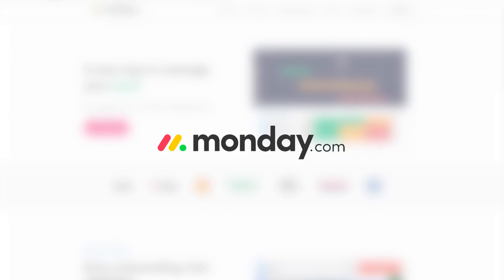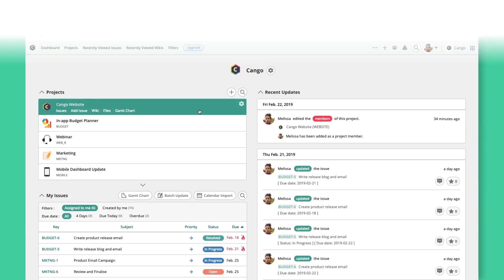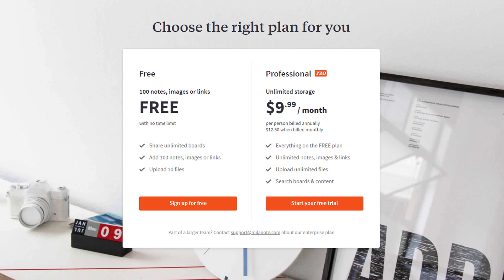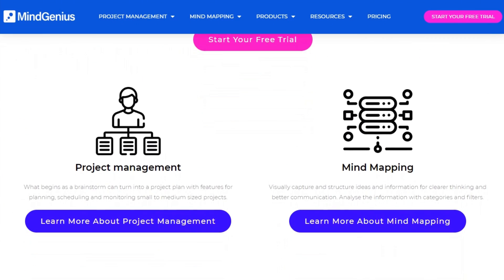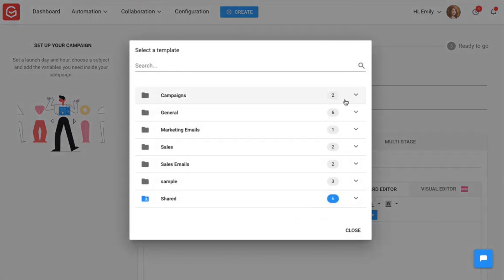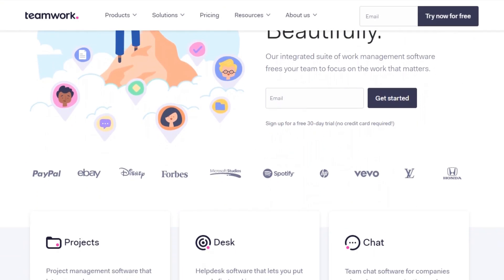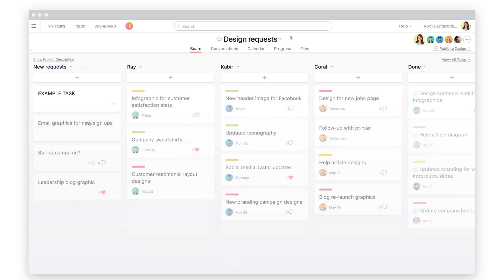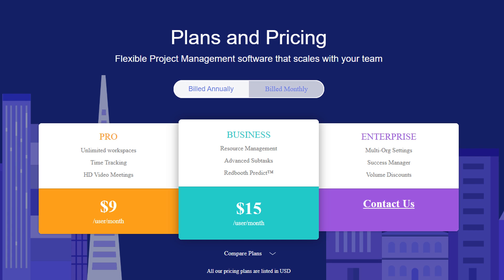10 Best Collaboration Tools (For Hybrid And Remote Teams)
00:00 Introduction
00:39 monday.com
01:18 Backlog
01:51 Milanote
02:32 Hive
03:12 MindGenius
03:44 Gmelius
04:25 Notion
05:04 Teamwork
05:42 Asana
06:20 Redbooth
06:54 Wrap-up

An online collaboration tool enables a more coordinated workflow by providing a unified platform for team discussion, file sharing, online storage for documentation, task assignments, and real-time project collaboration. At their heart, collaboration tools are all about aligning people. Keep watching to discover a variety of tools that could help improve your collaboration workflow!

For an in-depth comparison, latest pricing info and feature breakdown, check out our full review

Ready to master the skills you need to manage complex digital projects? Sign up for the DPM School's Mastering Digital Project Management